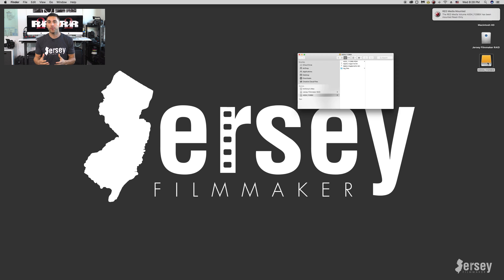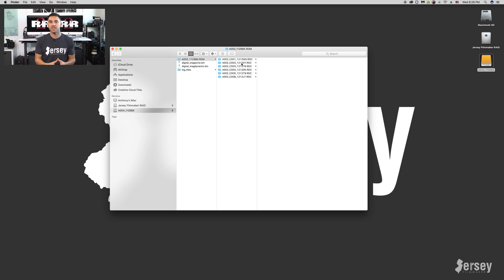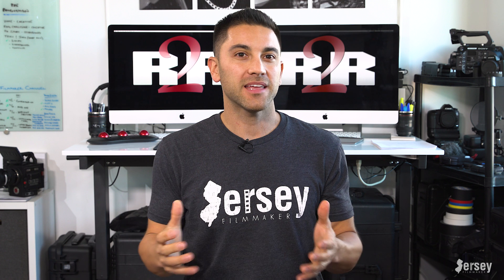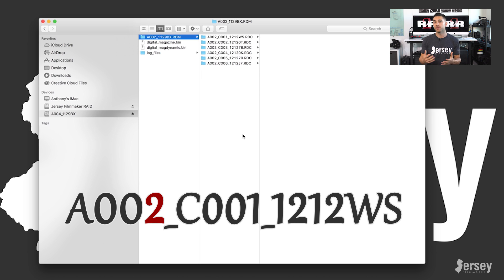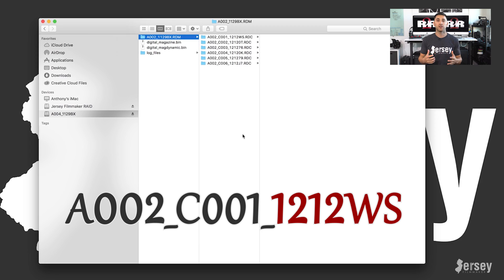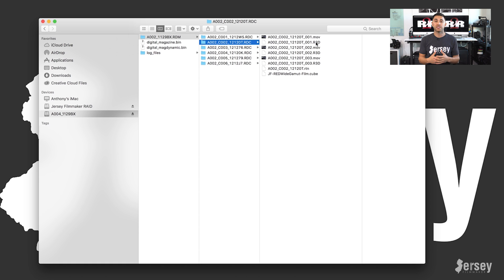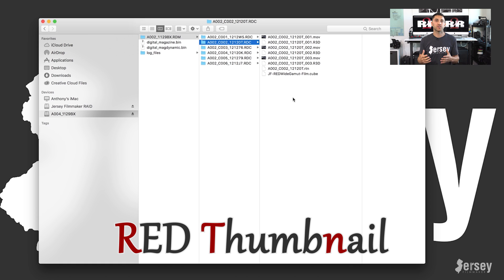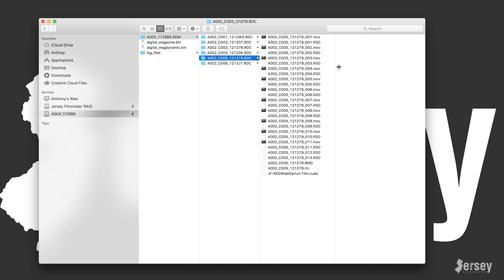RED Mini-Mag File Structure ... How Does It Work?? [Road 2 RED]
--JERSEY FILMMAKER EPISODE #39 - ROAD 2 RED : RED MINI-MAG FILE STRUCTURE--

Breaking down the file structure of RED's proprietary media card (Mini-Mags) involving their awesome R3D files!

EPISODE NOTES:

In the beginning I say "RED's R3D files structure", but I meant Mini-Mag* file structure.

GEAR USED IN EPISODE:

Sony FS5
Sony A7Sii
Canon EF 24-70mm II IS USM
Sennhesier G3 Wireless Lav
Manfrotto MVH500AH Tripod
Canon EF 24-105mm IS USM

OTHER FAVORITE GEAR:

Sony FS7
Rode NTG3
Odyessy 7Q+
Rokinon Cine DS Lens Kit
Zoom F8
Pelican Air Case
Shape VCT Baseplate
Ikan Articulating Arm
Tilta Matte Box
Came-TV Follow Focus